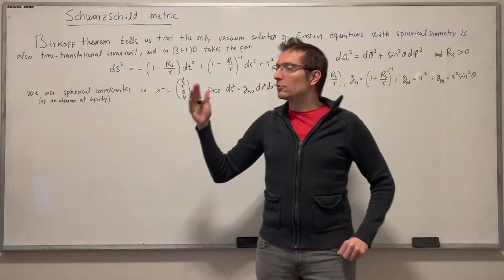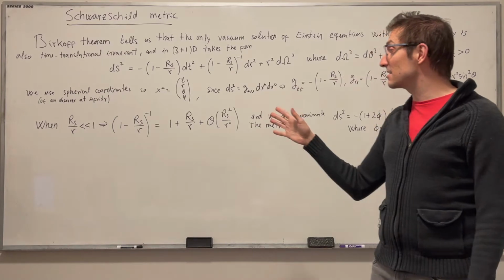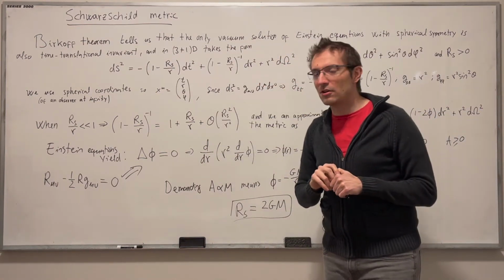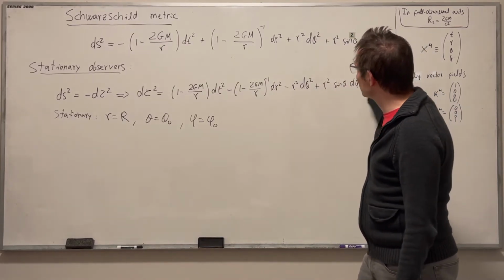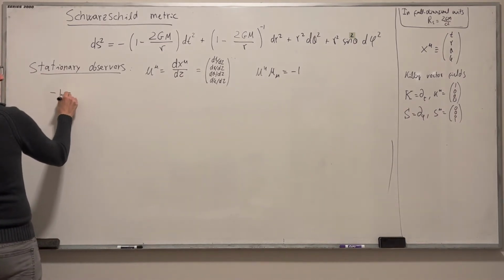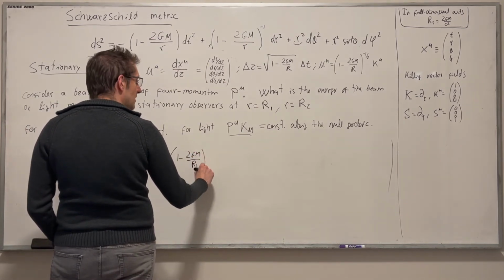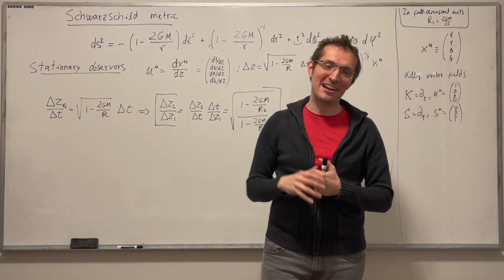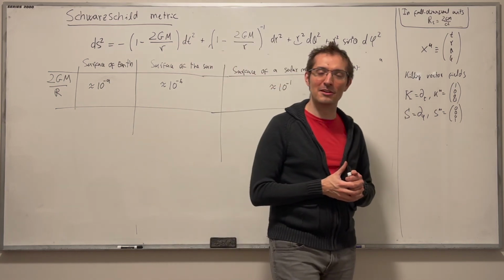Intro to General Relativity - 25 - Schwarzschild metric 1: Introduction and Static Observers